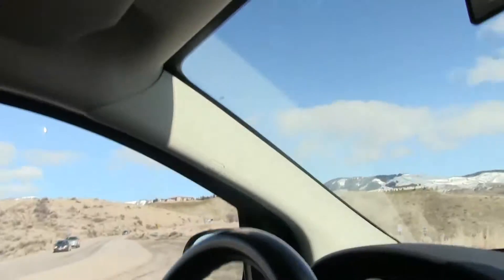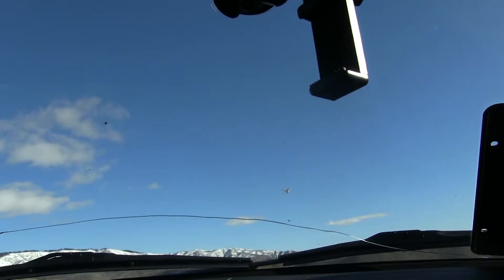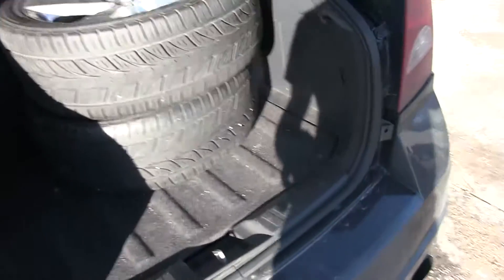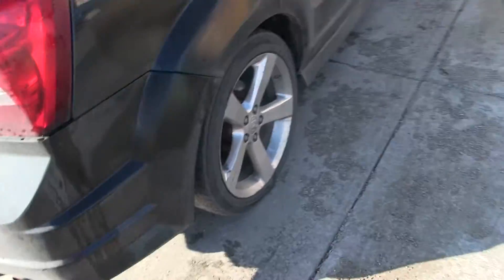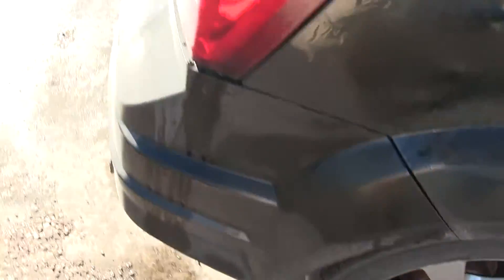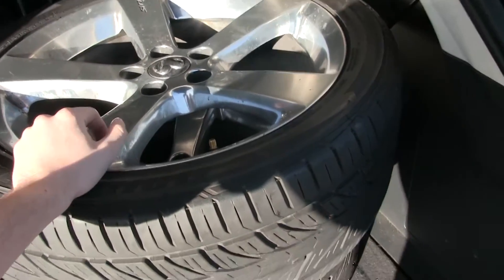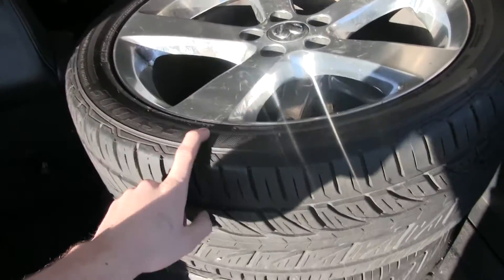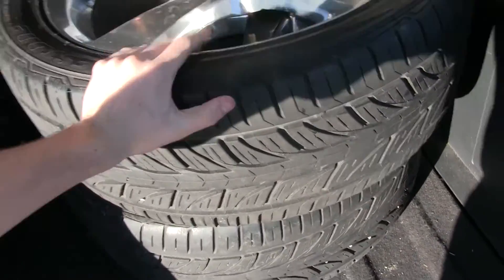Caliber SRT-4 launch, acceleration | New wheels and tires!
Listen to the sound of that 4 bangin turbo minivan!

I post on snapchat daily @justjakin